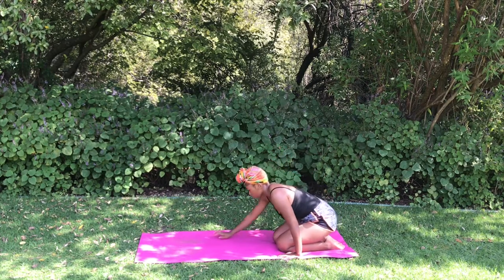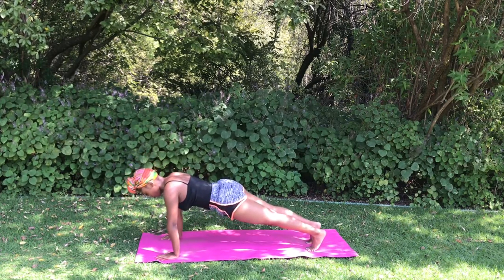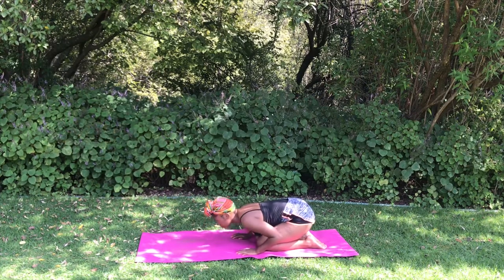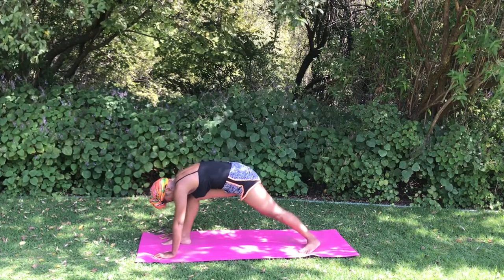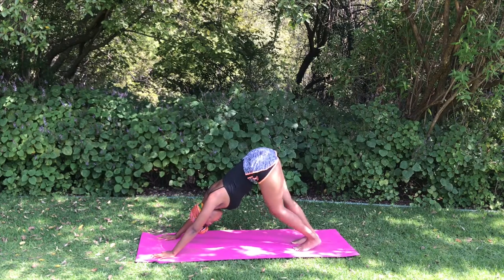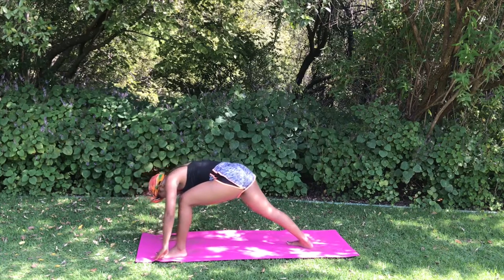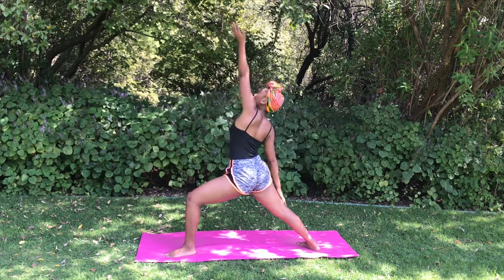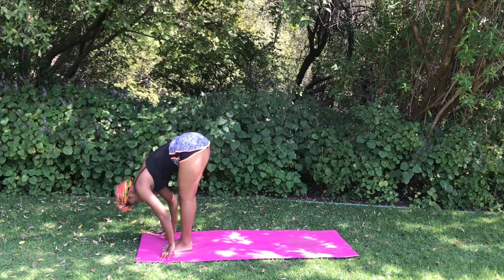Vinyasa Yoga for Strength | Beginner Yoga | South African Youtuber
Do you want to build strength and take your yoga practice to another level?

Try this 15 minute Vinyasa Yoga for Strength, this sequence is perfect for beginner yogis, it has the basic yoga moves that will prepare you for intermediate Yoga poses.